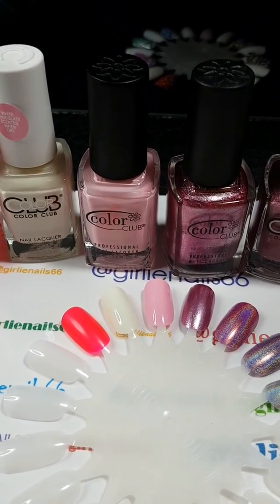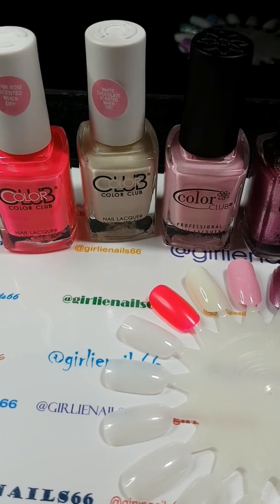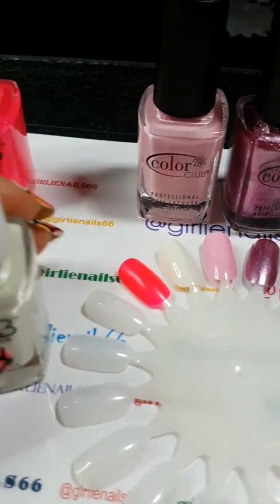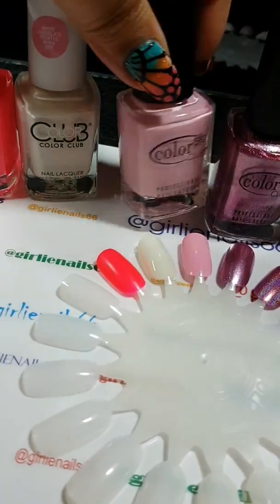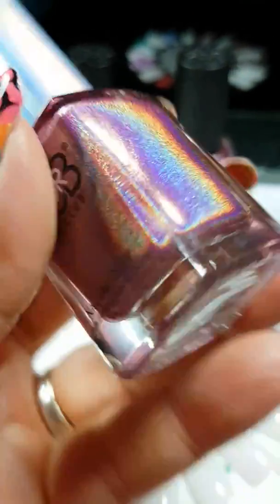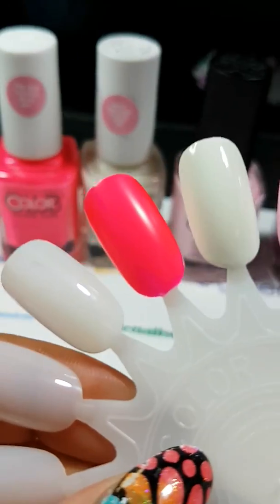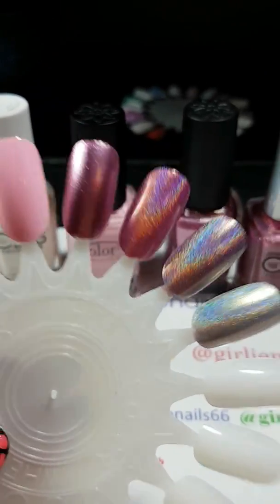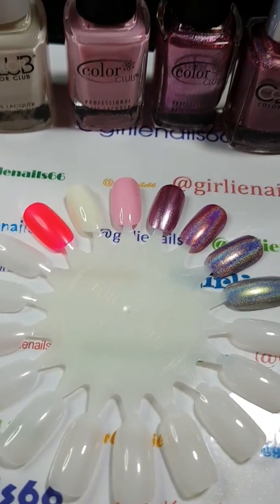Color Club Swatches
Swatches of my new Color Club polishes
Sweet Getaway
On Cloud Nine
Vintage Couture
Foil Me Once
Miss Bliss
Cloud Nine
Just My Luck

I purchased them from Jem Beauty. They actually ship to Canada and the United States so if you want to check them out. 😊